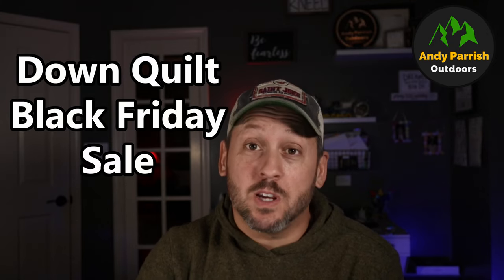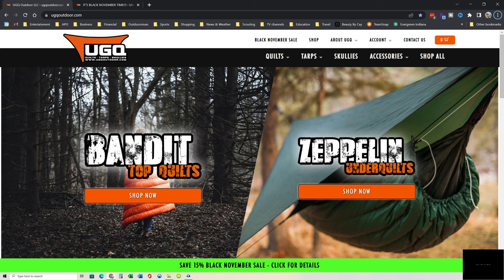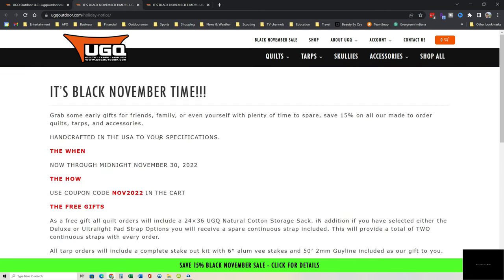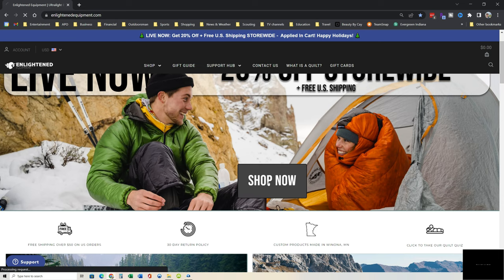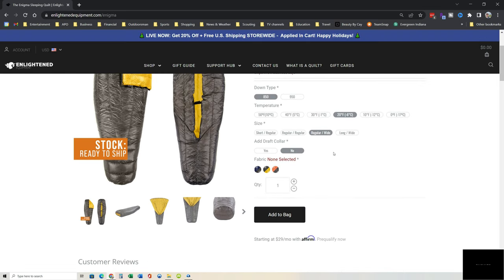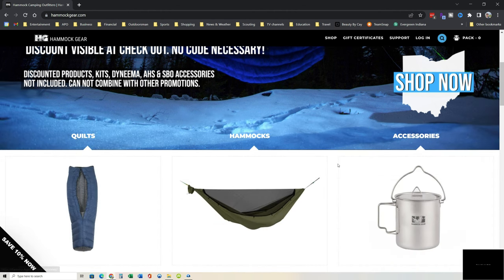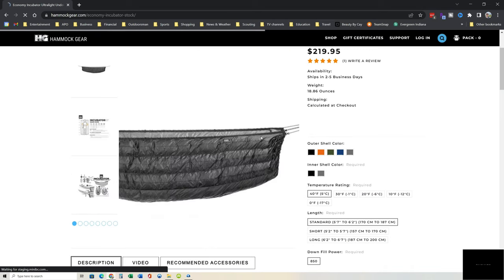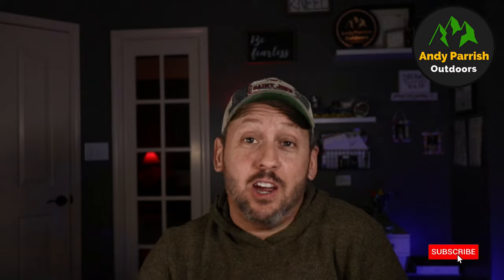🚨Black Friday Camping Down Quilt - Big Sale Alert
A few US companies are running some great deals on camping sleeping gear.
These are usually one of the most expensive parts of your camping setup. These sales don't come along often, so jump on these deals before they are gone.
Today I highlight 3 down quilt companies running big specials.

Favorites
UGQ Bandit top quilt- shorturl.at/CNOY9
HG Econ Phoenix Under quilt

💥 My Gear Lists 💥
💻 Connect With Our Community 💻
👇 SOME OF MY FAVORITE GEAR 👇
Camp Knife - Mora Garberg Carbon
​Stove - BRS 3000T
​Headlamp - Nitecore NU25
​Rain Shell - Arc'teryx Zeta LT
​Jacket - Mountain Hardwear Ghost Whisperer 2 Hoody